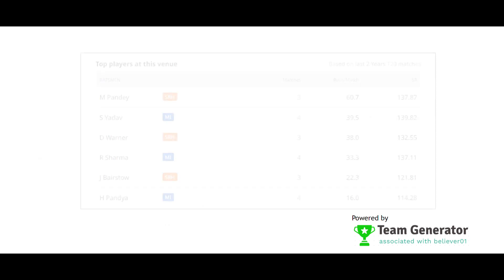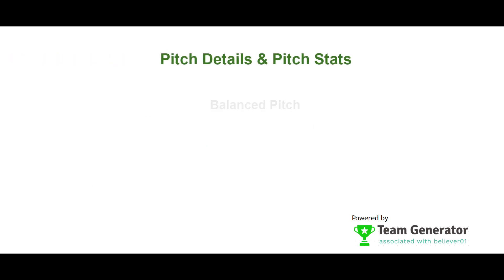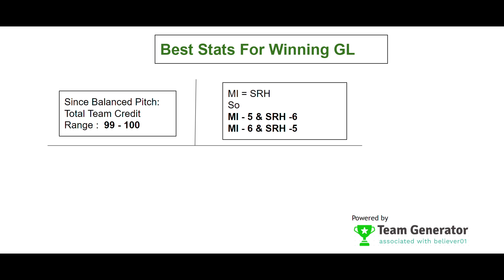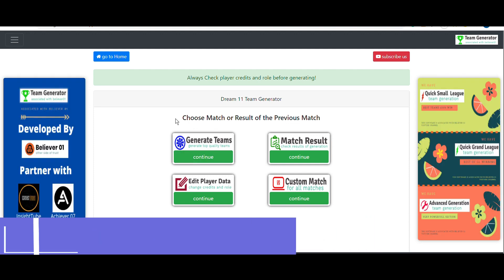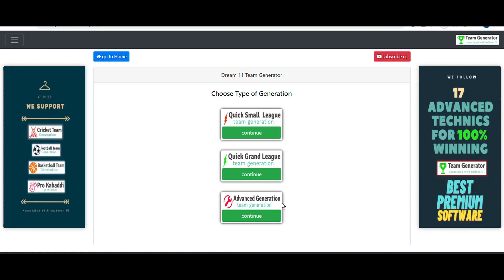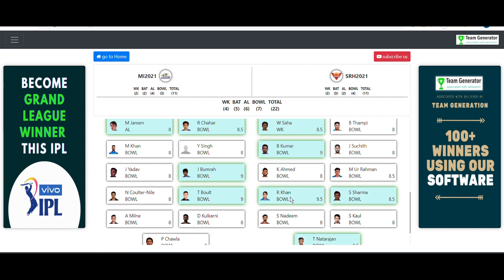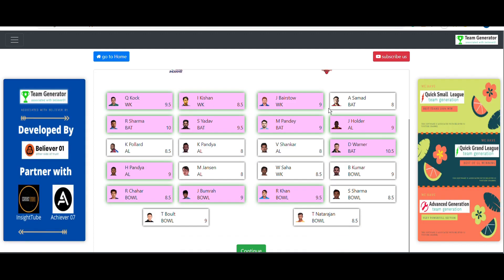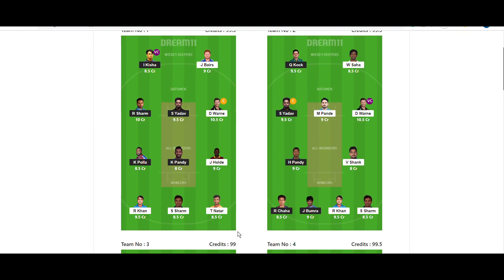MI vs SRH IPL2021 Grand League Winning Teams | Dream11 GL teams for MI vs SRH | GL tips and tricks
MI vs SRH GL tips and tricks
Grand League tips and tricks
Dream11 Tips and tricks
Dream11 Gl winning tips
Dream11 MI vs SRH playing 11
MI vs SRH playing 11 and tips and tricks
MI vs SRH
SRH VS MI ipl2021
dream11 tips and tricks for GL
grand leagues winning teams
MI vs SRH dream11 team generator
Dream11 team generating software